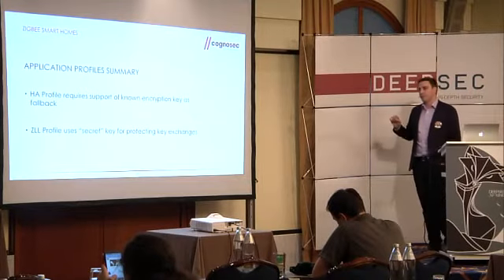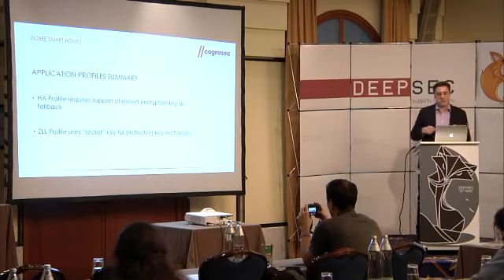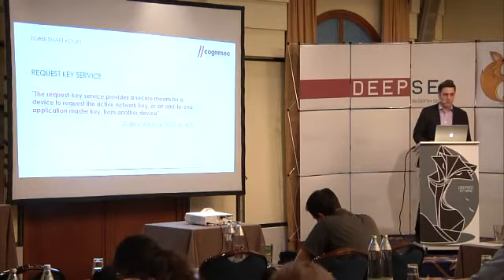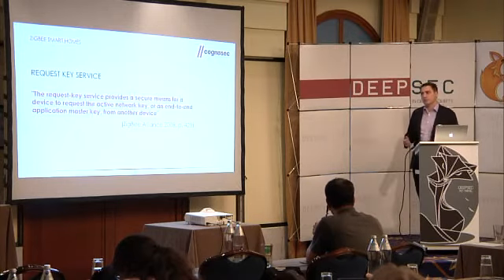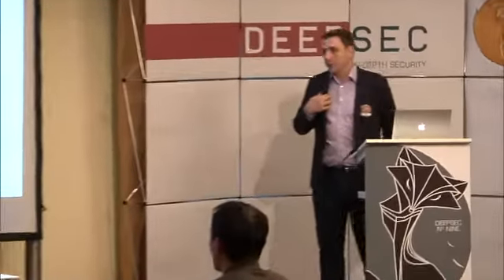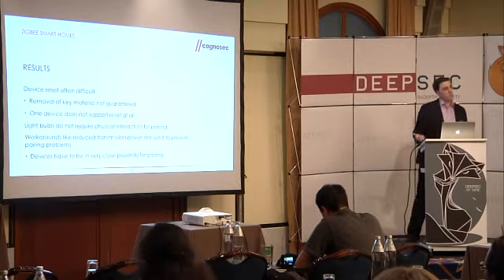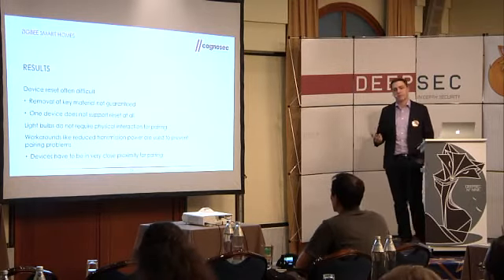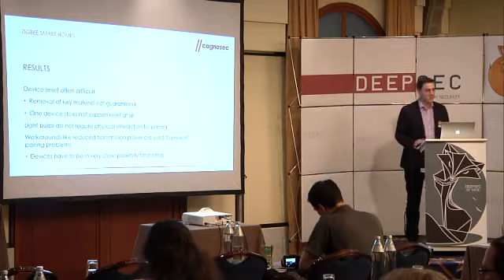[DS15] ZigBee Smart Homes -- A Hacker's Open House - Tobias Zillner, Florian Eichelberger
ZigBee is one of the most widespread communication standards used in the Internet of Things and especially in the area of smart homes. If you have for example a smart light bulb at home, the chance is very high that you are actually using ZigBee by yourself. Popular lighting applications such as Philips Hue or Osram Lightify and also popular smart home systems such as SmartThings or Googles OnHub are based on ZigBee. New IoT devices have often very limited processing and energy resources. Therefore they are not capable of implementing well-known communication standards like Wifi. ZigBee is an open, public available alternative that enables wireless communication for such limited devices.
ZigBee provides also security services for key establishment, key transport, frame protection and device management that are based on established cryptographic algorithms. So a ZigBee home automation network with applied security is secure and the smart home communication is protected?
No, definitely not. Due to “requirements” on interoperability and compatibility as well as the application of ancient security concepts it is possible to compromise ZigBee networks and take over control of all included devices. For example it is easily possible for an external to get control over every smart light bulb that supports the ZigBee Light Link profile. Also the initial key transport is done in an unsecured way. It is even required by the standard to support this weak key transport. On top of that another vulnerability allows third parties to request secret key material without any authentication and therefore takeover the whole network as well as all connected ZigBee devices. Together with shortfalls and limitations in the security caused by the manufacturers itself the risk to this last tier communication standard can be considered as highly critical.
This talk will provide an overview about the actual applied security measures in ZigBee, highlight the included weaknesses and show also practical exploitations of actual product vulnerabilities. Therefore new features in the ZigBee security testing tool SecBee will be demonstrated and made public available.

Tobias Zillner works as Senior IS Auditor at Cognosec in Vienna. He conducts information systems audits in order to assess compliance to relevant internal and external requirements and to provide a customers management with an independent opinion regarding the effectiveness, and efficiency of IT systems. Furthermore, Tobias evaluates and assures security of Information Technology by performing webapplication and web service penetration tests, source code analysis as well as network and infrastructure penetration tests. He has a Bachelor degree in Computer and Media Security, a Master degree in IT Security and a Master degree in Information Systems Management. Tobias expertise also applies to the IT Governance, Risk and Compliance domains. He was speaking at well known international security conferences such as Black Hat or Defcon and also holds a wide range of certifications, like CISSP, CISA, QSA, CEH, ITIL or COBIT.